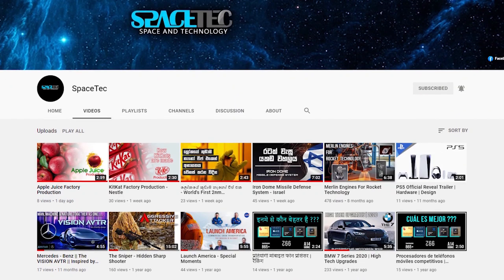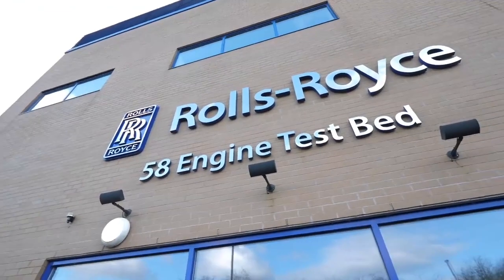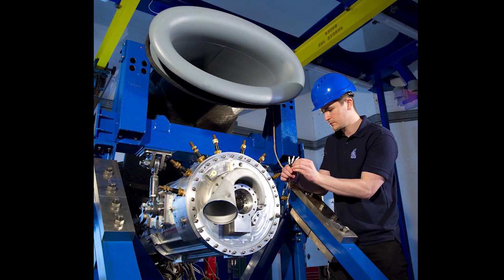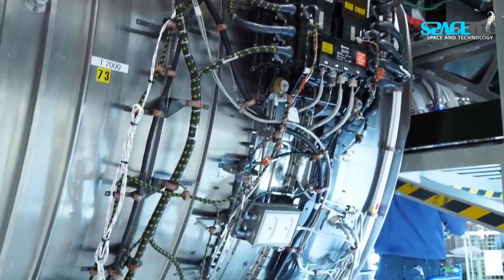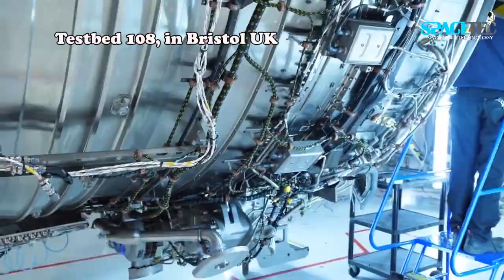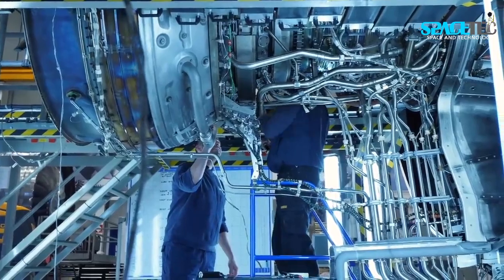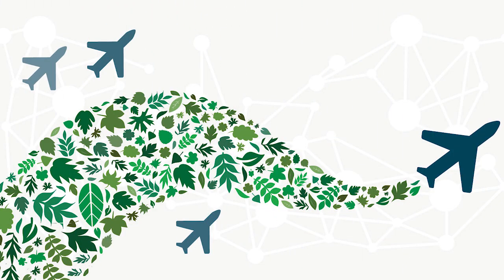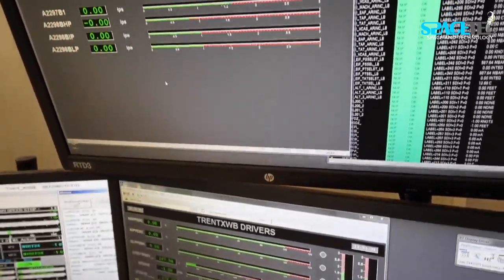Rolls Royce Most Powerful Hybrid Electric Aero Propulsion System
In this video, we will present about the Most Powerful Hybrid-Electric Aero Propulsion System "PGS-1" testing by Rolls Royce Company.

Rolls-Royce has taken delivery of a generator that will enable what the company calls “the most powerful hybrid-electric aero power and propulsion system in aerospace.”

The generator for RR’s 2.5 MW Power Generation System 1 (PGS1), along with its related power electronics, was delivered to the newly-renovated Testbed 108 in Bristol, UK. The generator completed developmental testing at the Rolls-Royce facility in Norway. Testbed 108 was previously testing the AE2100 engine element.

PGS1 will power hybrid-electric propulsion for future regional aircraft, and could be used as part of an electrified system for larger aircraft, ground applications or marine applications.

The video also includes video clips, Pictures & background music to help you get more excited when watching the video.
Please note that we do not own the original rights to these videos & music and that we have presented them as a new version, with some modifications so that they do not harm the meaning of the original resources.
The following is a tribute to the original owners. We are grateful to the original owners of the resource for their support in making our video a success.